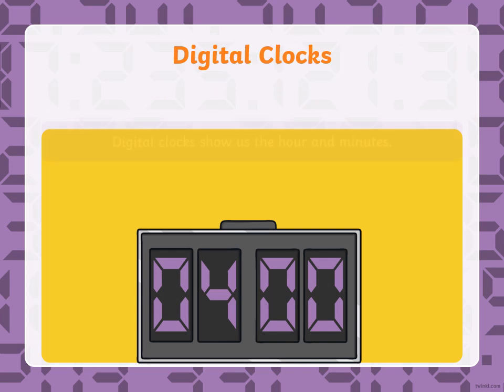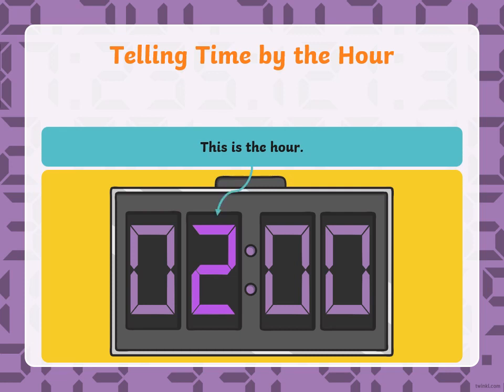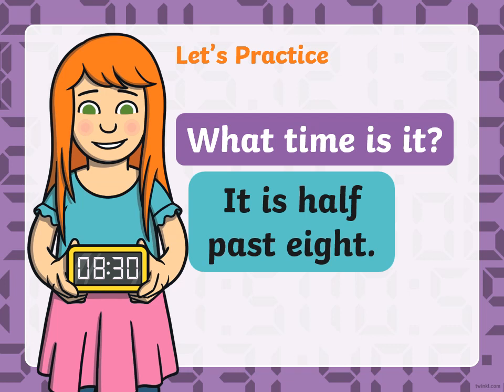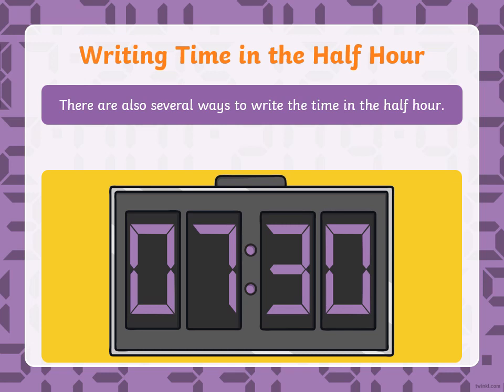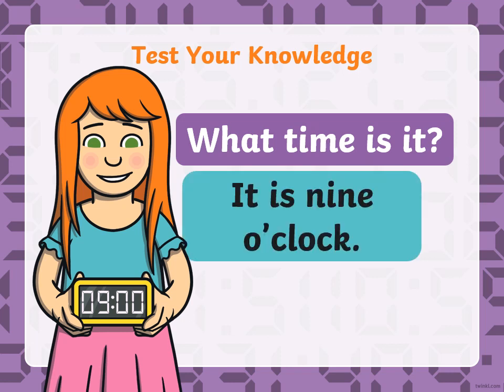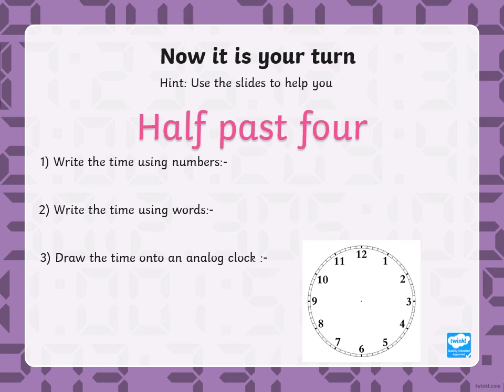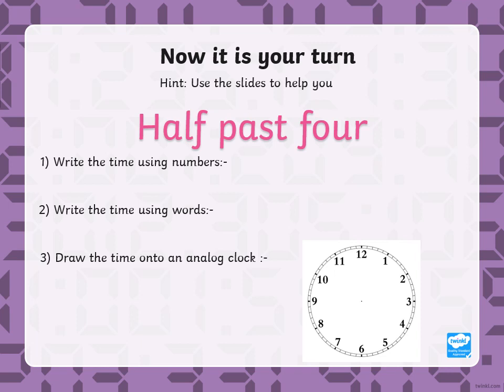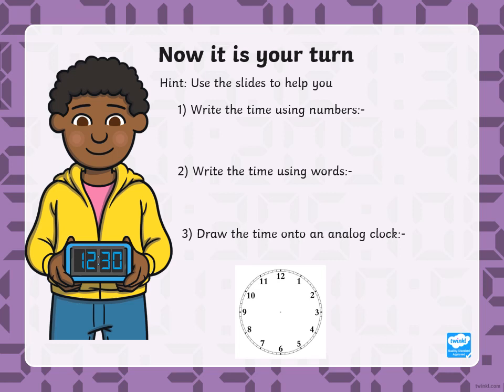10.8.21 - 1V Time 2 Tuesday